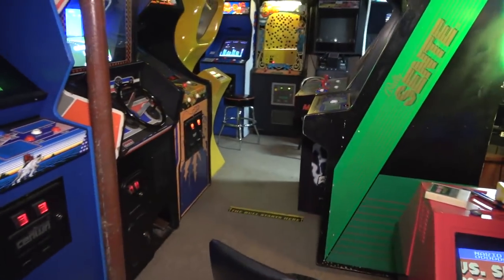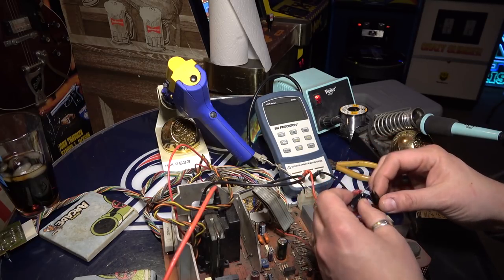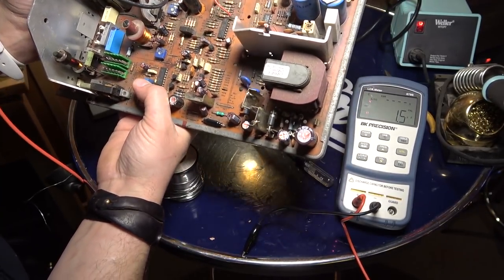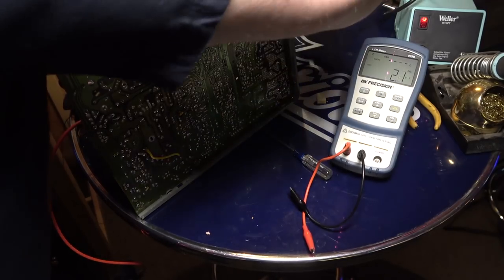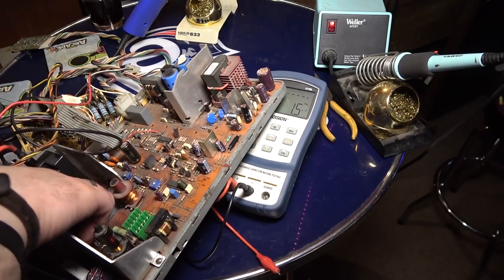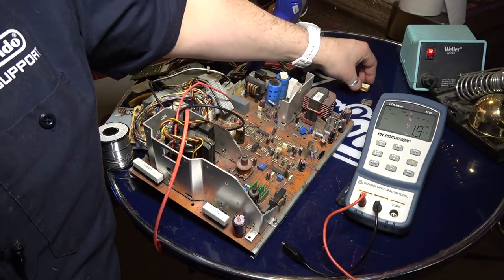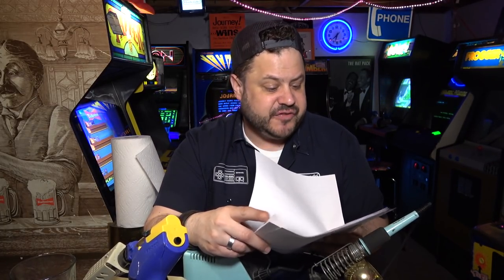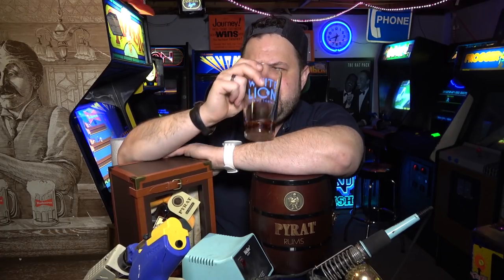MORTAL KOMBAT ARCADE RESTORE PART 13 - HANTAREX POLO FILM CAPACITORS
In this video we are going to revisit our old friend, the Hantarex Polo monitor. Following the flow chart, we will check C172, C174, and C175. These are the film caps near the flyback. We will test each using our ESR meter. Are these shorted?